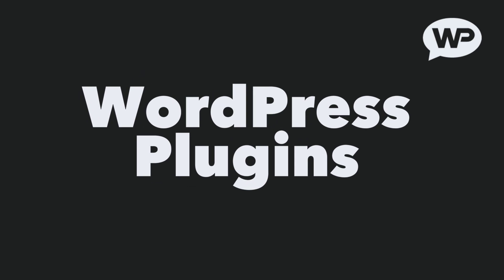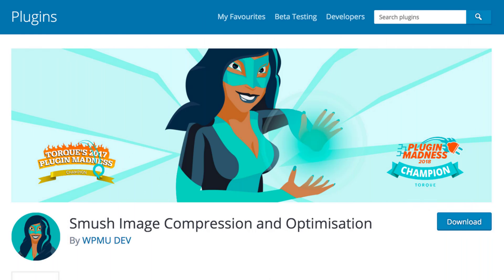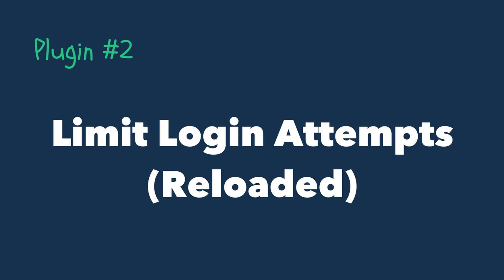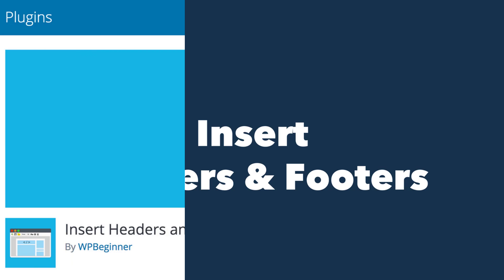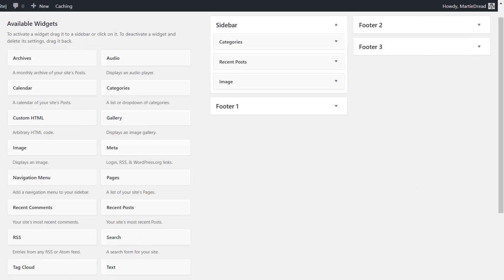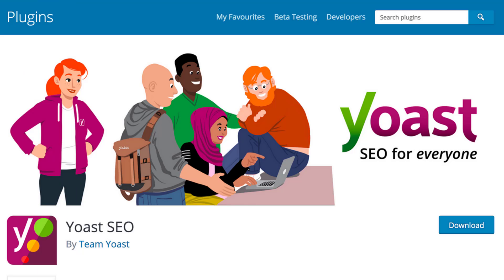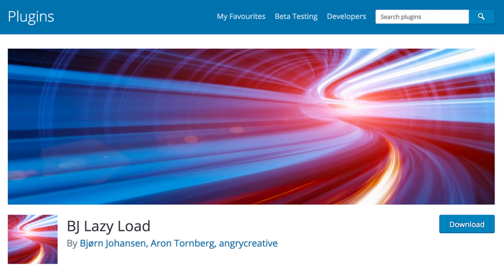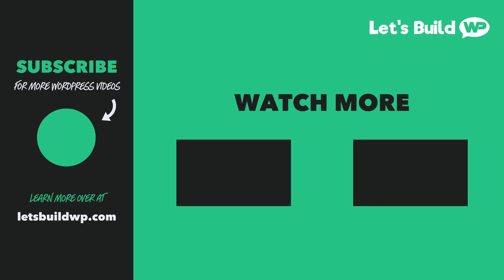**Unlisted** 7 Best Free WordPress Plugins for Beginners (2019)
Here are what I consider to be 7 of the best free WordPress plugins for beginners (2019). Plugins

In this video, we are going to cover what I personally think are some of the best free WordPress plugins available at the moment (2019).

I’ve been using WordPress for over 7 years now, and these are some of my top picks!

Hopefully, you benefit from these plugins as much as I do.